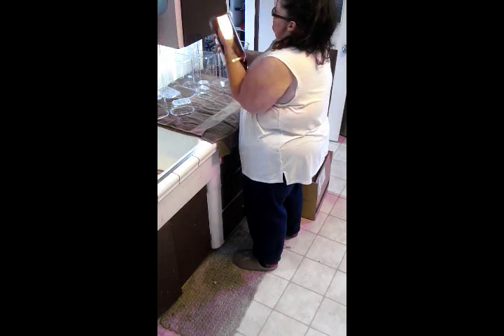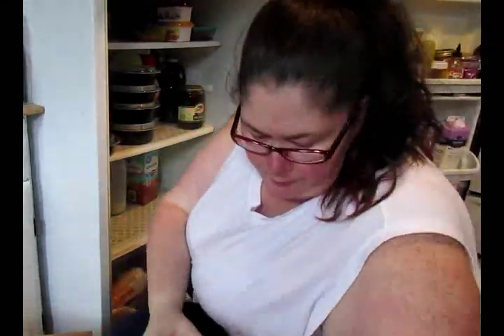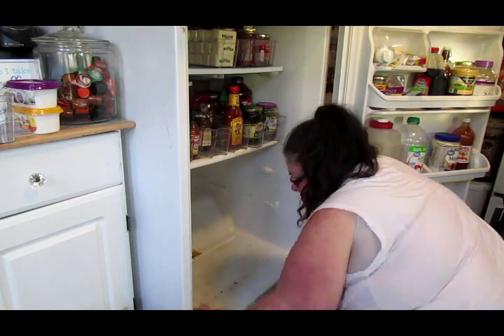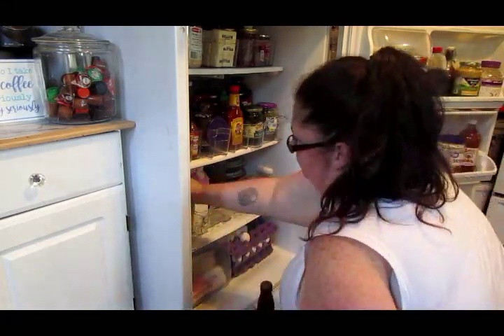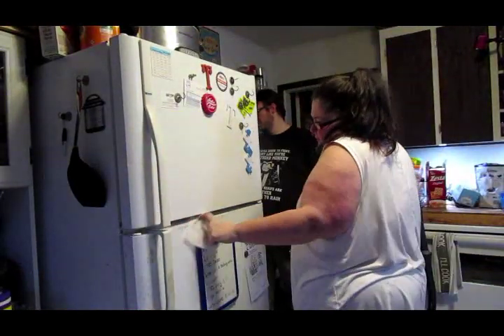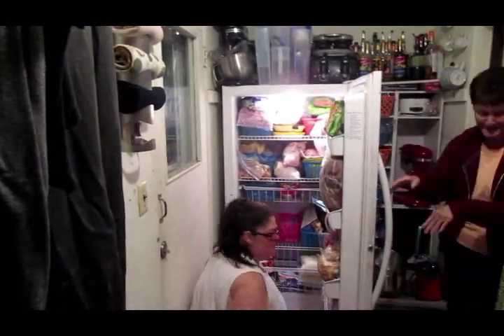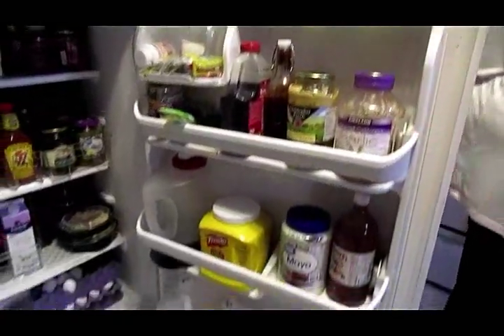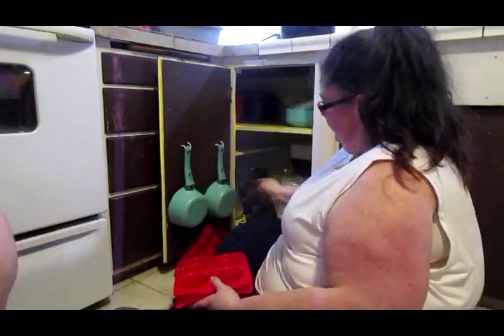Getting Ready for the Holidays Day 572